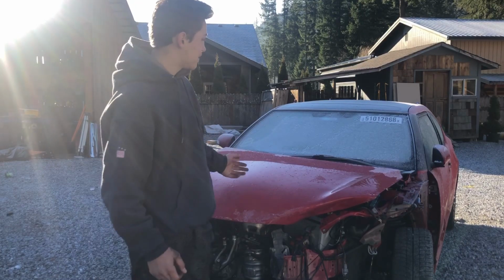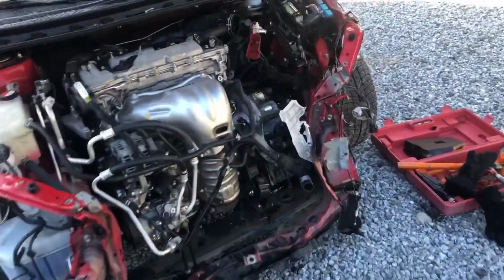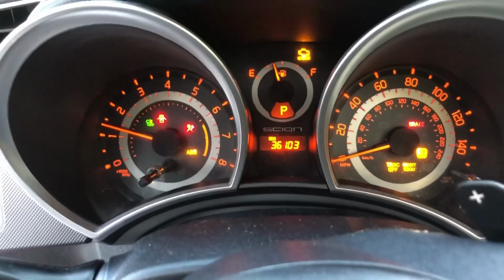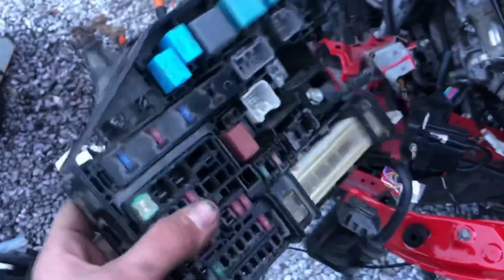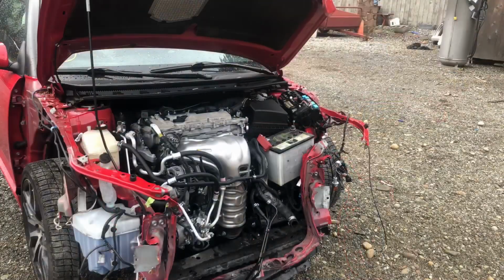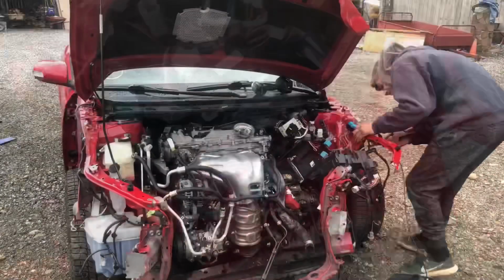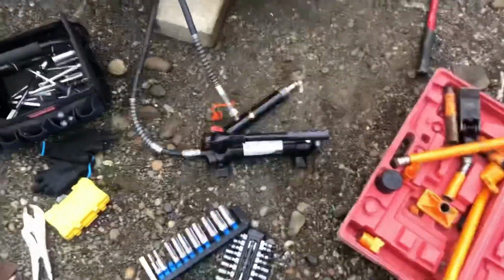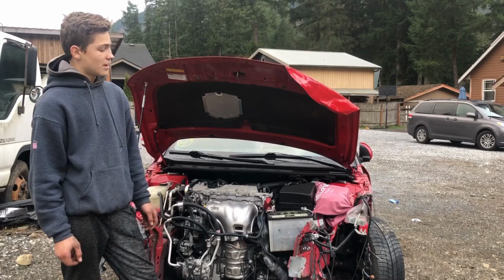Rebuilding a wrecked Scion tC part 2